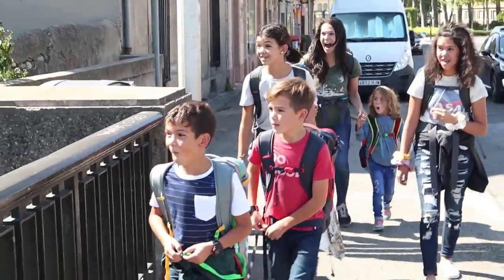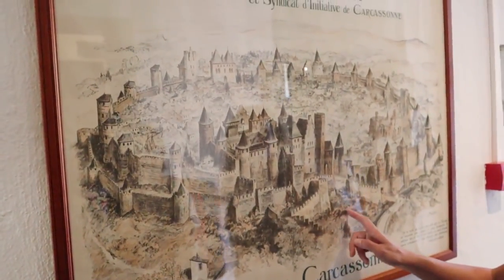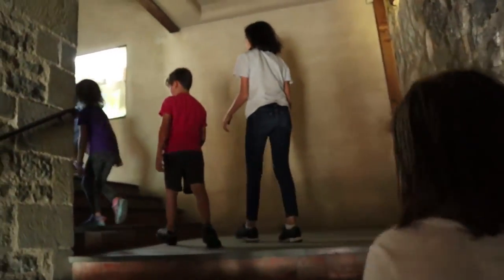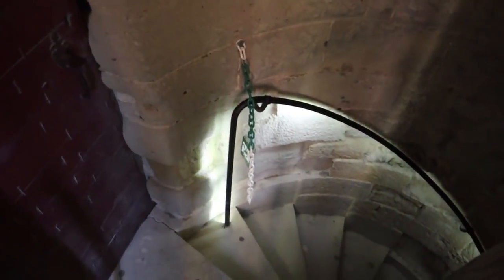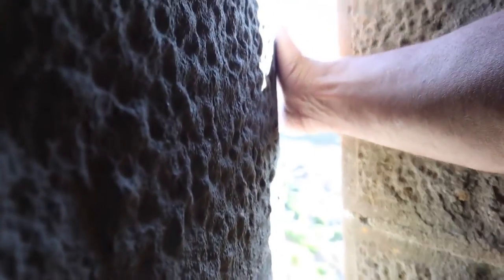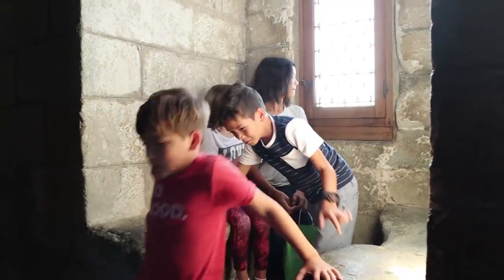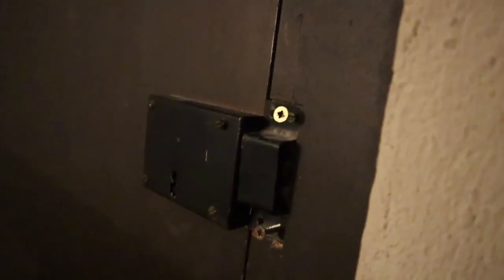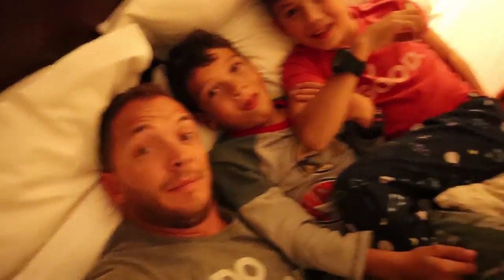We slept overnight in a MYSTERY HAUNTED CASTLE!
Dad surprised us and we SLEPT overnight in a HAUNTED CASTLE! This thousand year old castle had some crazy things happen!
This was a skit. The Castle was not haunted...but a few things that did happen were very real and scared us. This is a fun castle in Carcassonne and we love the city and exploring the city. Do you like castles? Whats the scariest place you slept overnight?

Welcome to The Ohana Adventure, we post EVERYDAY!

Want to send us something?! We love getting stuff in the mail & may feature it on one of our videos:

We are a crazy family of 8 from Hawaii; we believe in doing hard things, spontaneous adventures, laughing together, & trying new things and adventures in new lands!
Mom - Rachel
Dad - Jase
Klai 15
Rykel 13
Shae 11
Wyatt 10
Evelin 8
Cora 6

MAIL TO:

Ohana Adventure
250 N Redcliffs Dr,
4B #366